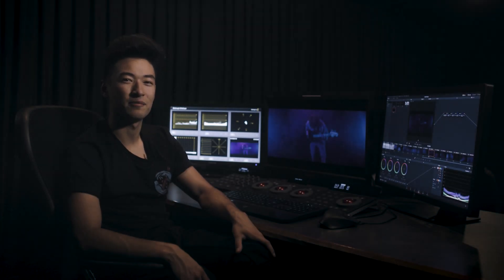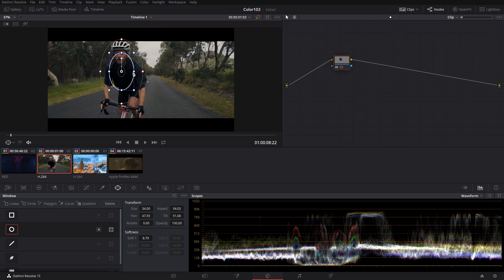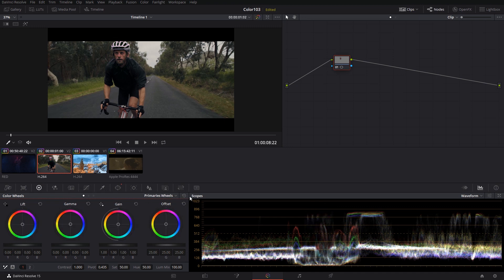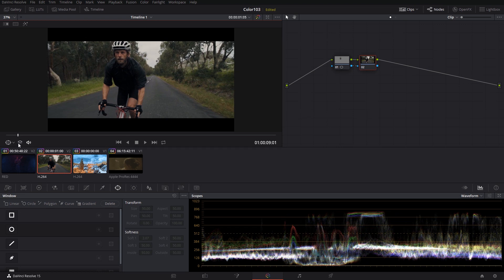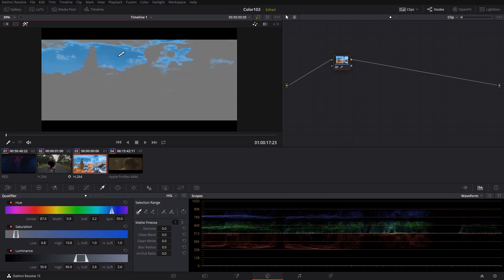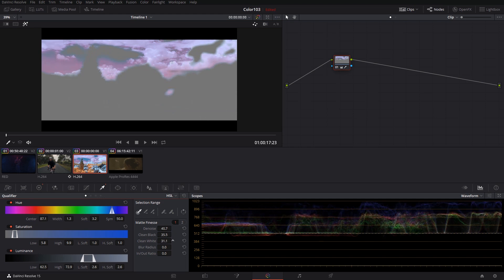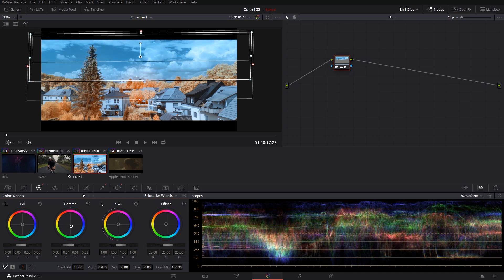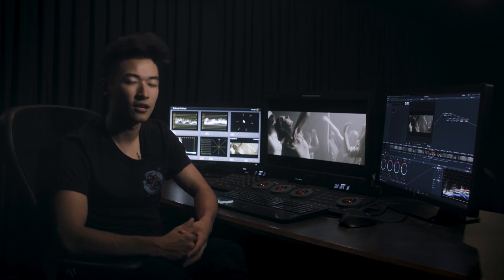Intro to Power Windows, Qualifying and Tracking in DaVinci Resolve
In this third and final tutorial, our senior colorist Alimzhan Alan Sabir covers three awesome tools in Da Vinci Resolve that could help take your color grading to the next level! You'll learn about